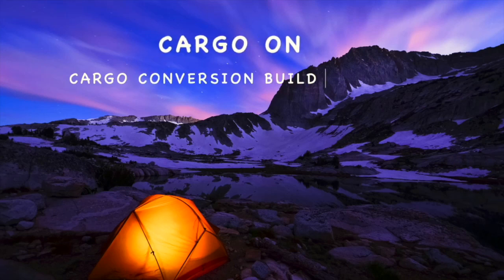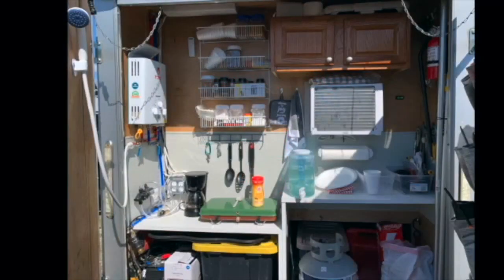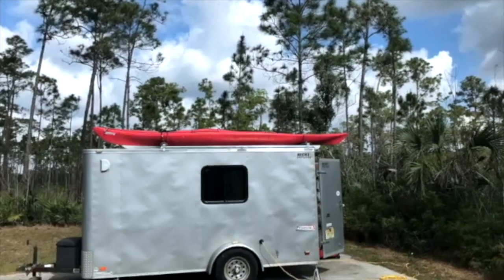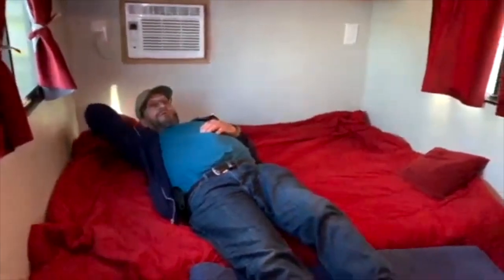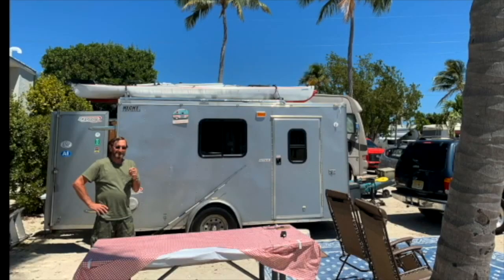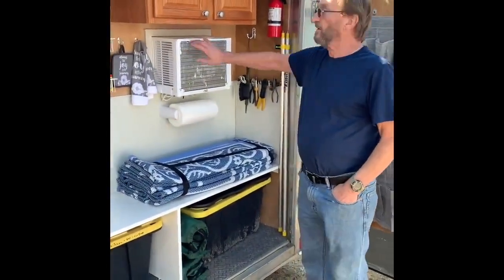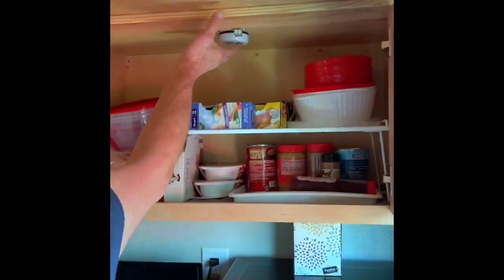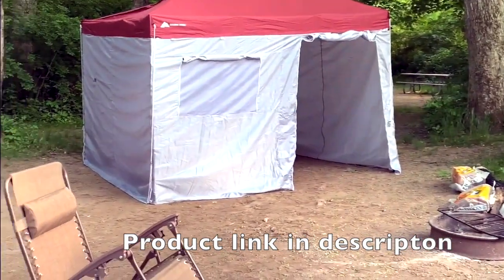5 Things we would re-do in our cargo camper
In this video we discuss 5 things we would re-do in our cargo camper.  Rick goes in depth into why he would like to re-do these 5 things in his DIY cargo trailer camper conversion.

we'd appreciate it.

You can buy us a coffee if you like.
Any and all donations are greatly appreciated.  Thanks SO much everyone

Things we use in our camper
- distribution post for the propane tank.
- tankless propane water heater
- outdoor RV mat
- customized door mat
- custom mug
- custom flag
- grill for cooking over fire pit
- rv trailer stabilizers
- instant pot
- coleman stove
- bucket toilet
- shower/bathroom tent
- zero gravity lounge chair

For Youtube Channel
youtube - If you want to grow your youtube channel, this is an EXCELLENT tool that has really helped us!
- my apple computer
- apple wireless mouse
- USBC adapter for MacBook Air
- my apple phone
- The YouTube Formula - Darrel Eves - A MUST READ IF YOU WANT TO GROW ON YOUTUBE.